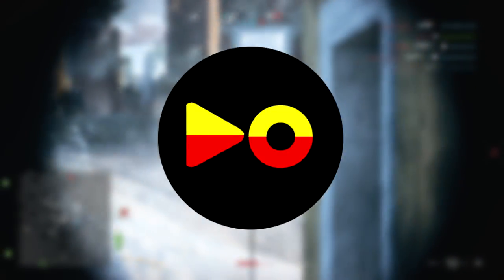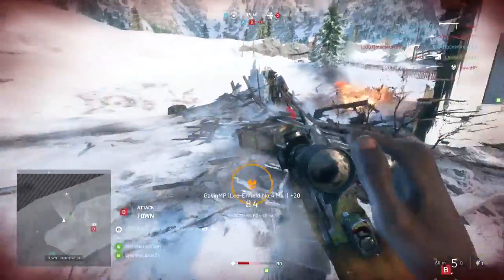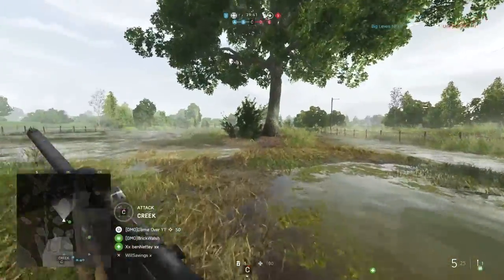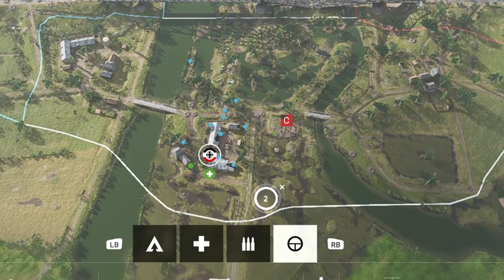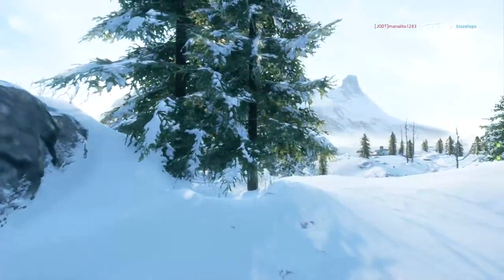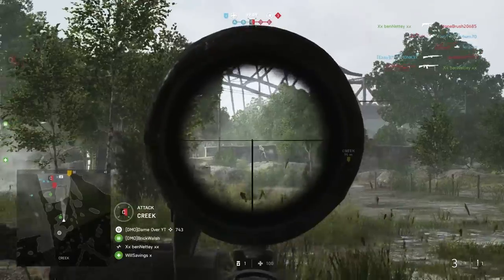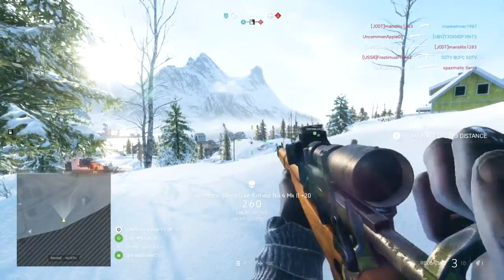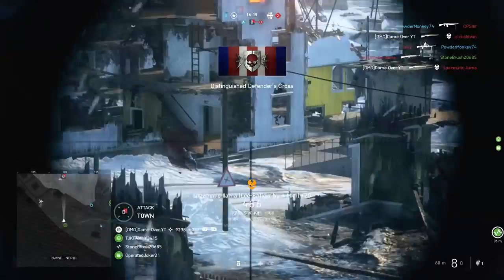TRIGGER WARNING - OP FRONTLINES TACTIC | Battlefield V: Spawn Beacon Guide (BFV Tips and Tricks)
In this video I'll talk you through the most overpowered tactic to use in Battlefield 5. I've found it most useful in frontlines but by using this tactic you can often get huge multi kills and pull of massive flanks against the other team. I am of course talking about the spawn beacon, a scout class gadget that you unlock at level 8. I'll be giving you my own tips and tricks on how to make the most out of it and I'll show you how to use it properly with some suggestions of where exactly to position it on the map. It's a really great tactical gadget to use if you do it properly and if you want to get that win ratio heading up then I'd get grinding with the scout class and start using it too. Let me know what you think :)

TRIGGER WARNING - OP FRONTLINES TACTIC: Win Every Game | Battlefield V: Spawn Beacon Guide (BFV Tips and Tricks)

Battlefield V, also known as Battlefield 5, is an upcoming first-person shooter video game developed by EA DICE and published by Electronic Arts. Battlefield V is the sixteenth instalment in the Battlefield series. It will be released worldwide for Microsoft Windows, PlayStation 4, and Xbox One on November 20, 2018. The game will continue on from its precursor Battlefield 1 by focusing on WW II.

The game will feature several new multiplayer modes, including the "continuous" campaign mode  "Royale", and "Grand Operations". The Grand Operations mode is an expansion of the "Operations" mode introduced in Battlefield 1, which focuses on matches taking place across multiple stages to simulate a campaign from WWII. In Grand Operations, each round will have specific objectives, and performance in each stage will influence the next. Games will culminate with a "Final Stand", with players using only a primary weapon with limited ammo, and no respawns. Similarly to Battlefield 1, the game will feature a collection of single-player "war stories" based on aspects of WWII. The battle royale mode will be built around the franchise's "core pillars of destruction, team play, and vehicles".